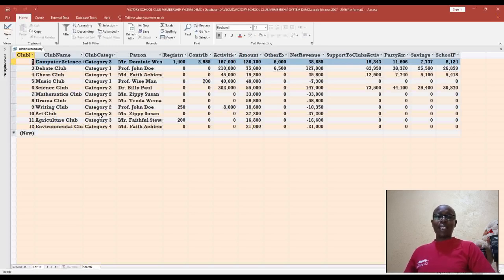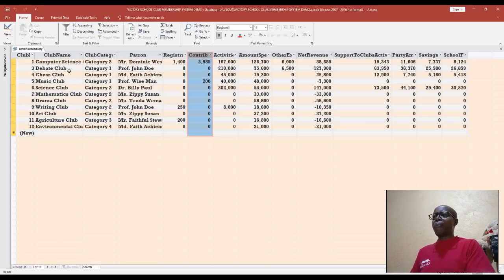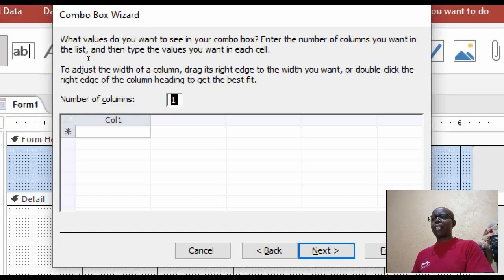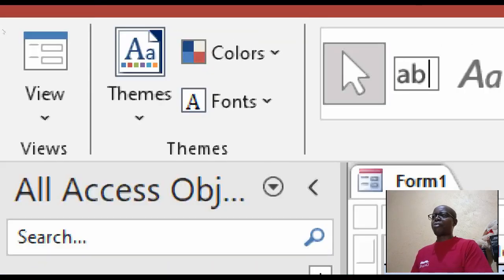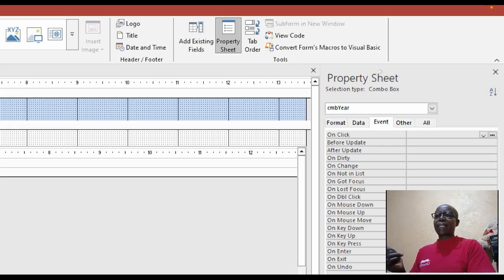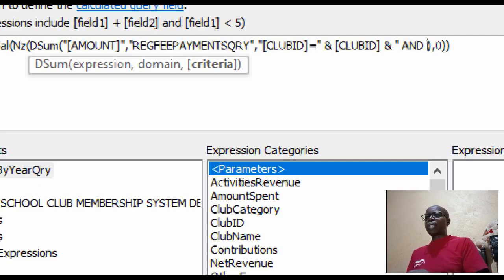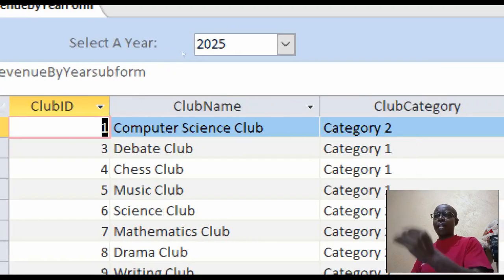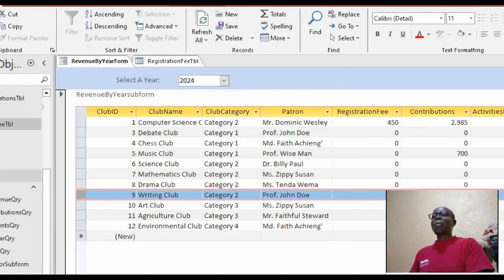Part 11 || Demystifying 2025 Computer Studies Project | Distributing Annual Revenue using Query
We are required to distribute the annual net revenue towards Supporting Clubs Activities (50%), Annual Parties (30%) and Savings (20%) of the total annual income. This video illustrates how we can modify the query created in Video 10 of these series to achieve this end.

You may buy a cup of coffee if you like: 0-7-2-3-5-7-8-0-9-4